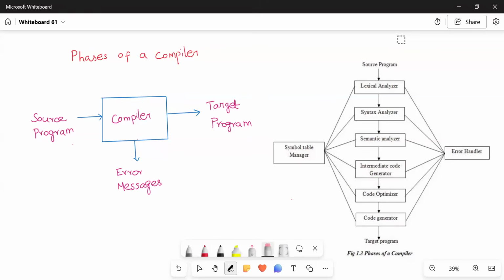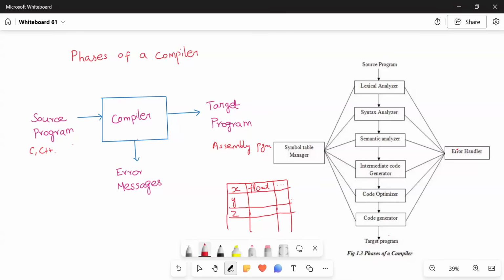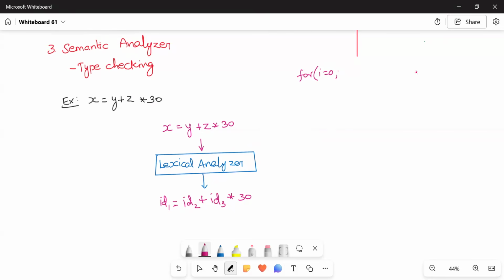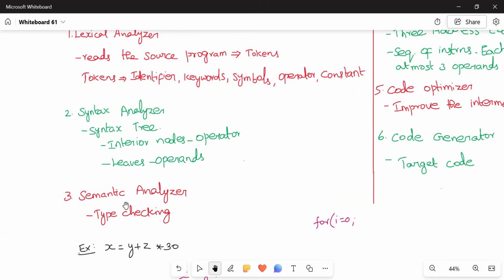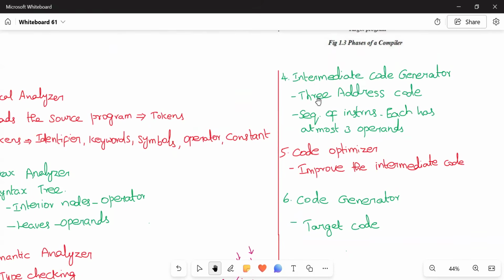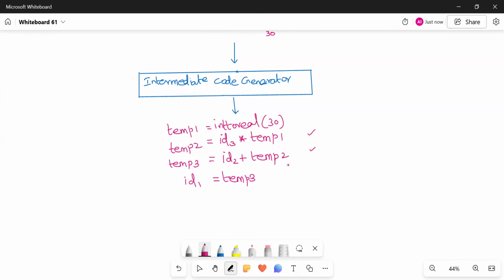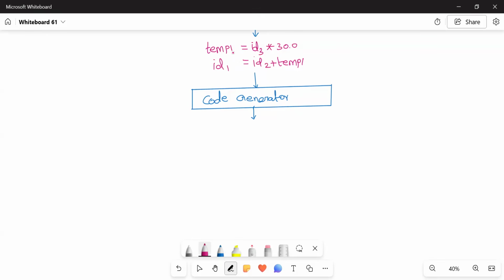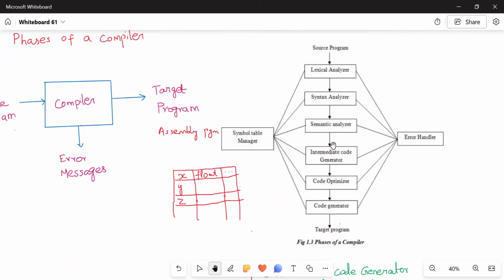Compiler Design: Phases of a Compiler